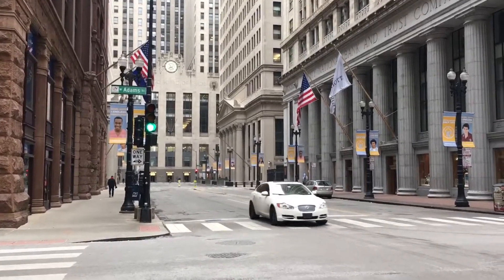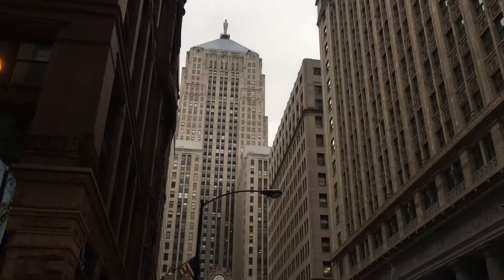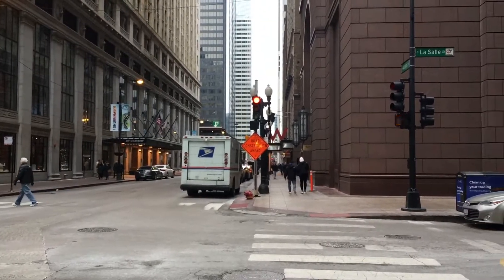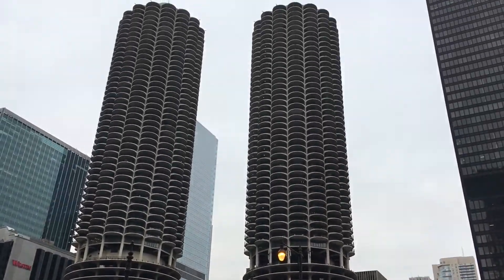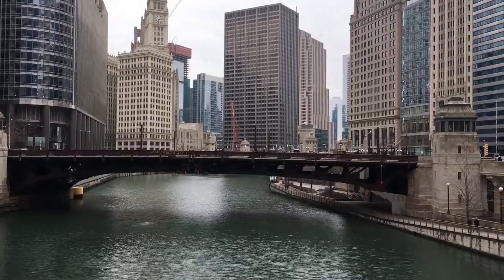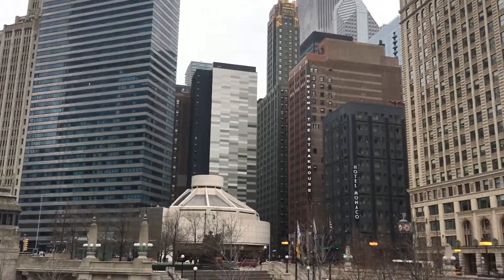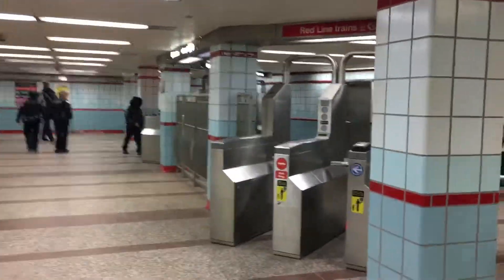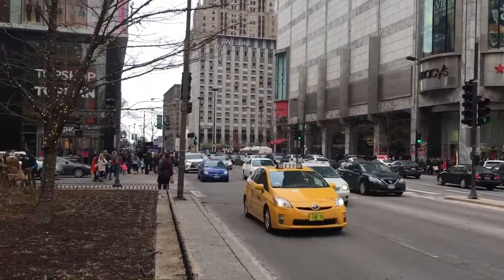A Cold Day Exploring Chicago